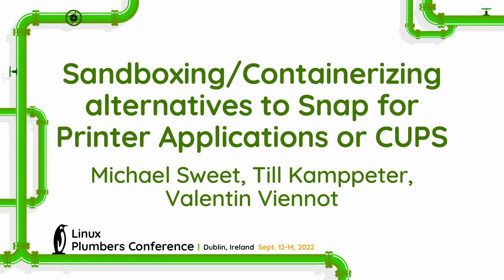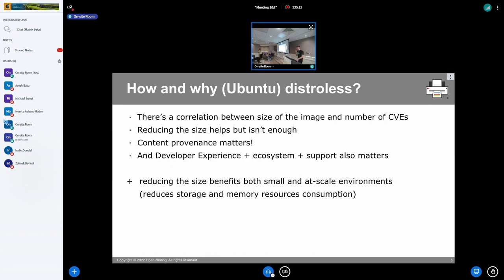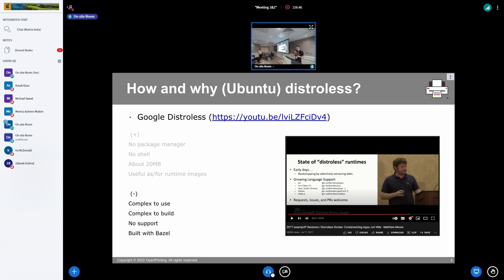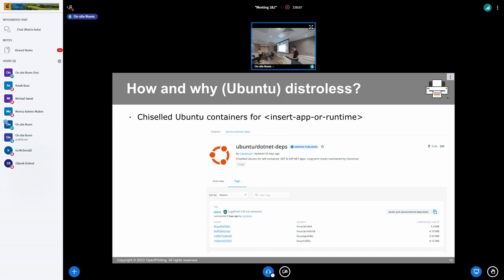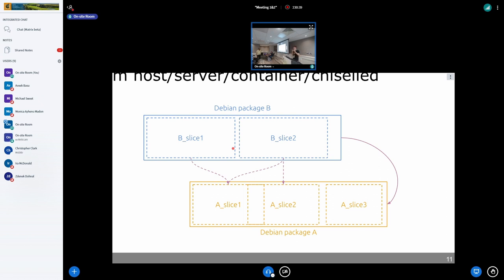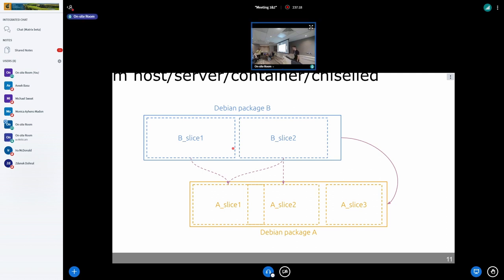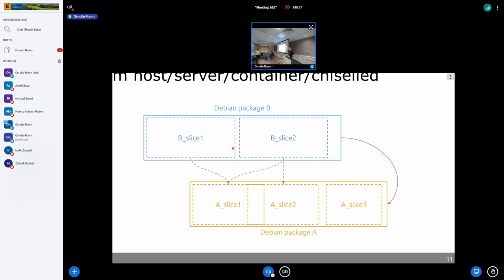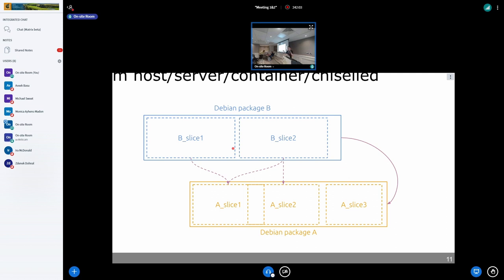Sandboxing/Containerizing alternatives to Snap fo... Michael Sweet, Till Kamppeter, Valentin Viennot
Sandboxing/Containerizing alternatives to Snap for Printer Applications or CUPS - Michael Sweet, Till Kamppeter, Valentin Viennot